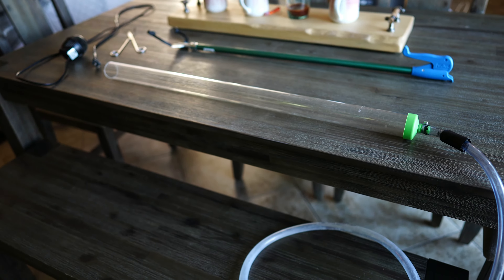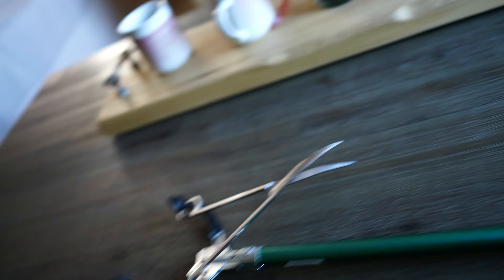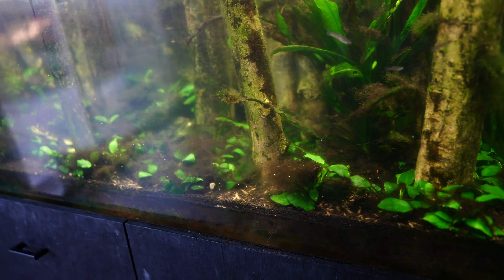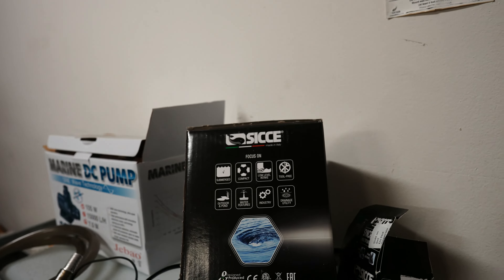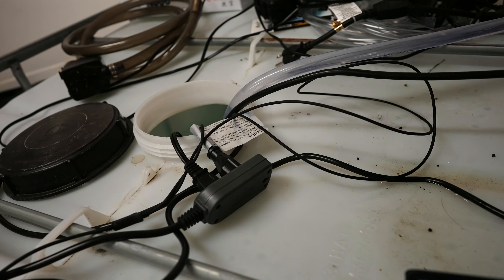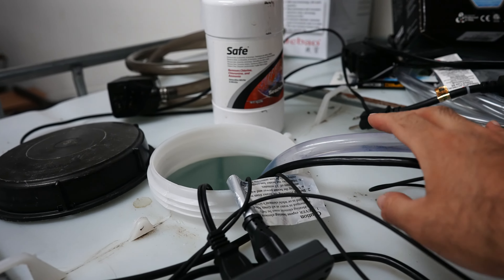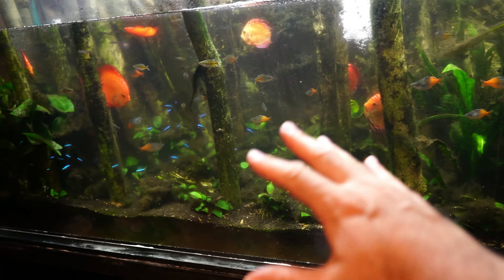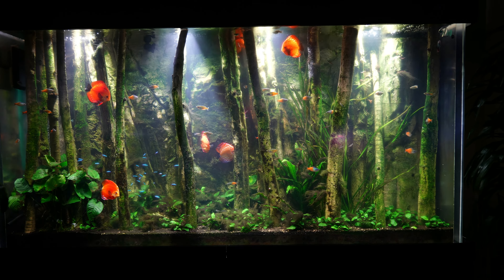Discus Mega Tank - 16 - Maintenance Routine